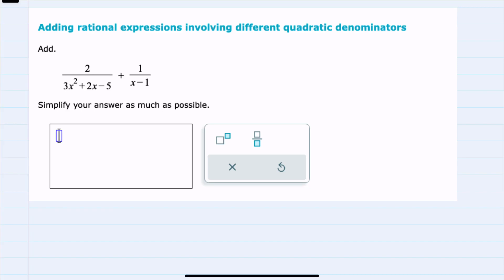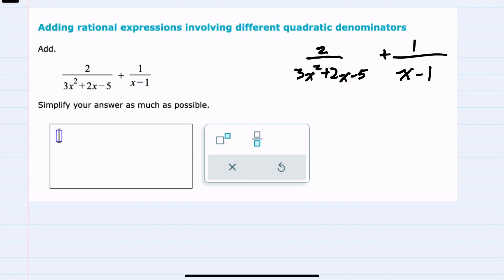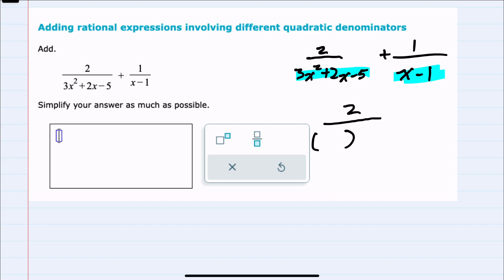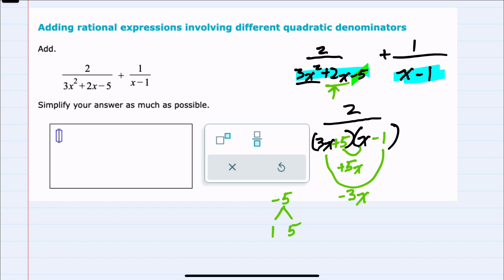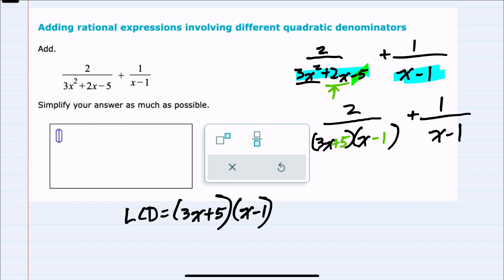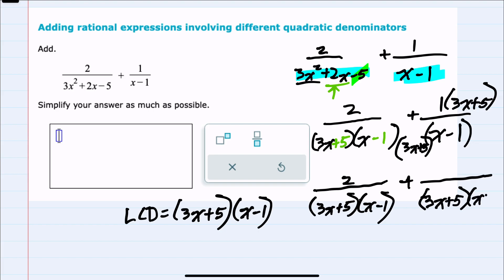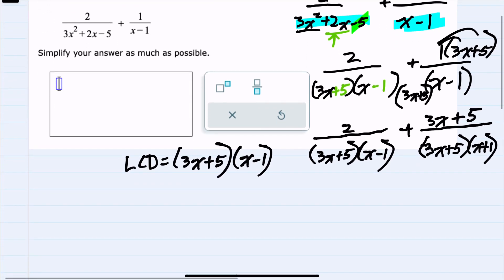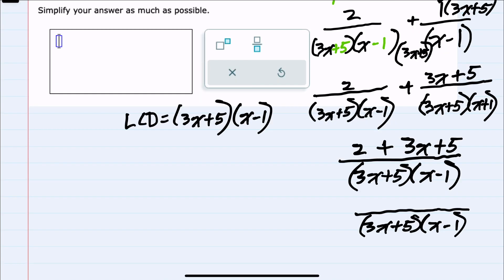ALEKS | Adding rational expressions involving different quadratic denominators